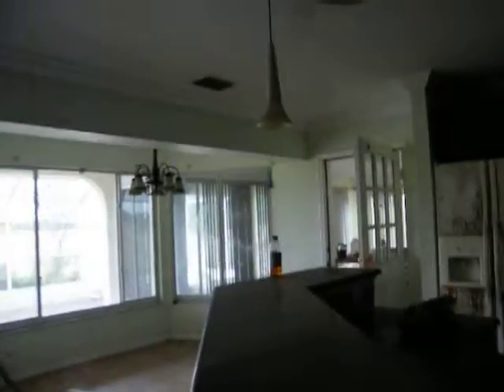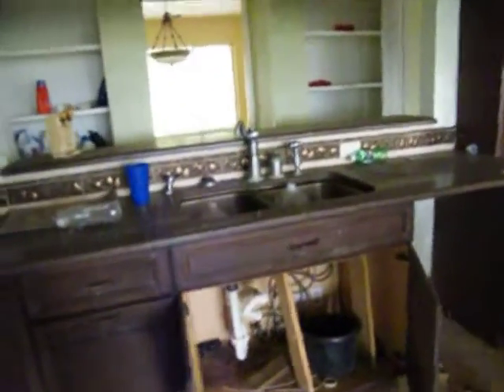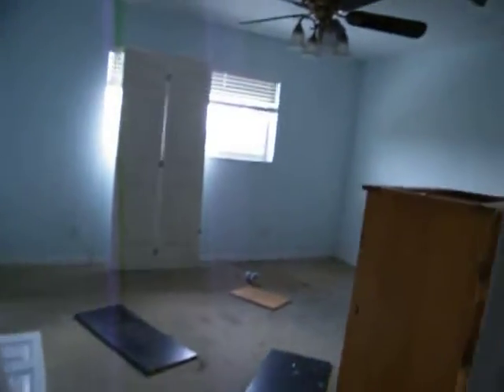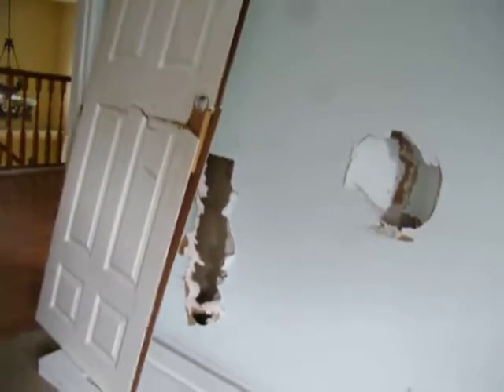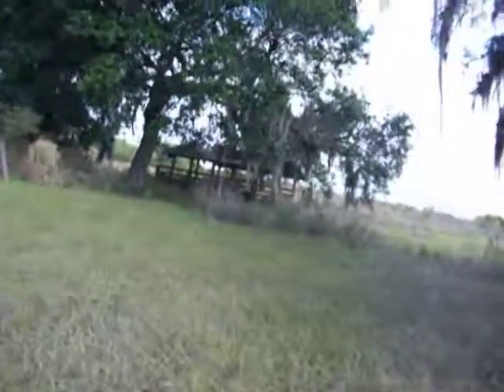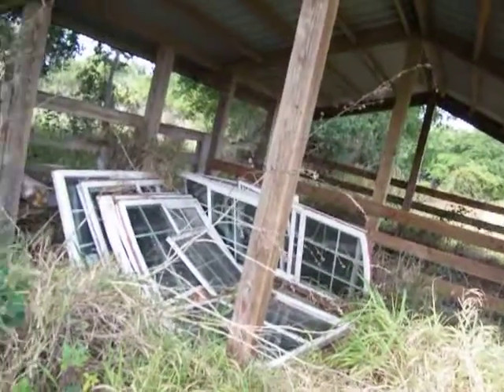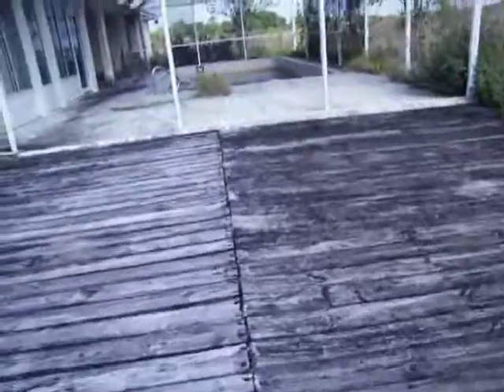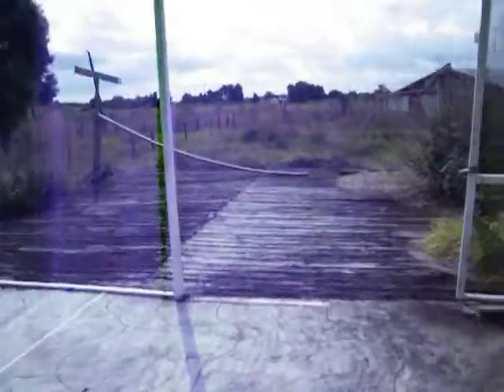Earth The Final Frontier...A New Beginning 3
A New Adventure for the 2 of us, Impossible Dreams Are Possible.
Impossible is not in my vocabulary nor my thought patterns.
190 acres 4-5 bedroom 3 bath mansions and pool with 9 stall stables plus hay barn and a pond with all the water we can stand.

eventually we will start up a fish and shrimp farm adjoining the Horse stables as well as a nice lush garden with green house.
The possibilities are endless here.
Never say CAN'T .

Peace

Peace